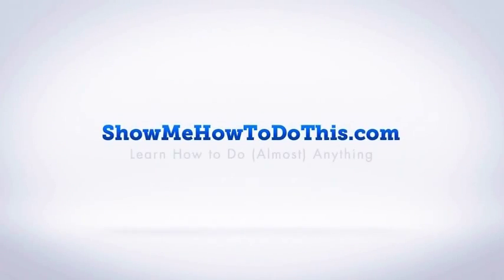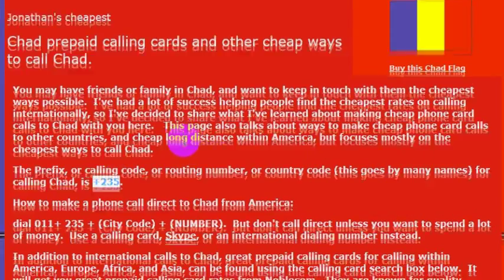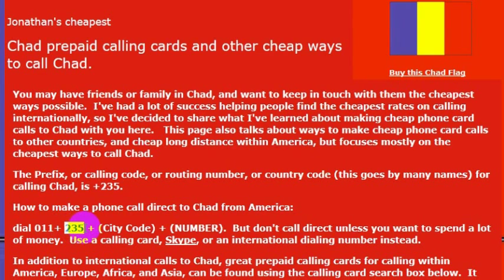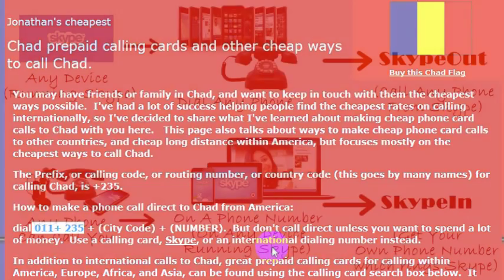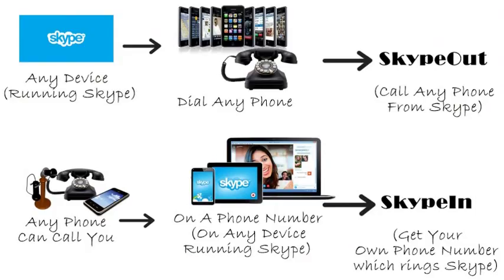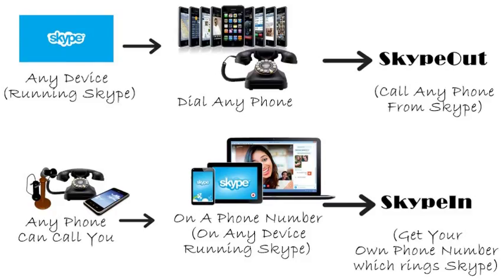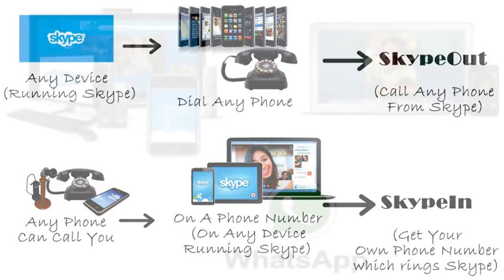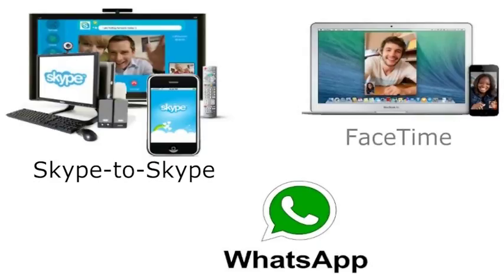How To Call Chad From America (USA)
How to Call Chad from anywhere in the United States